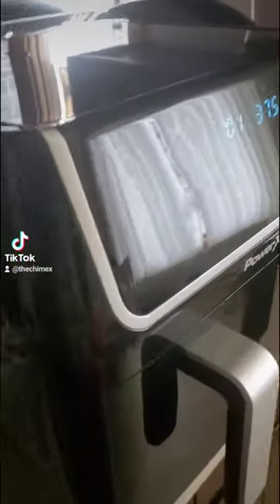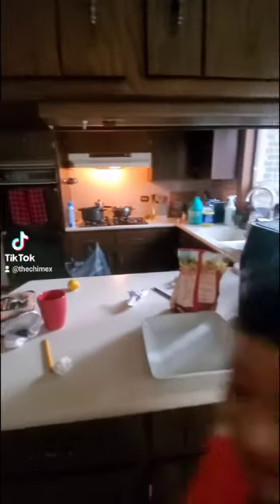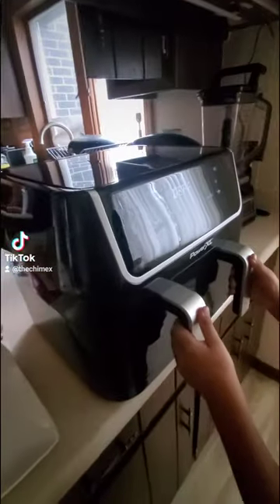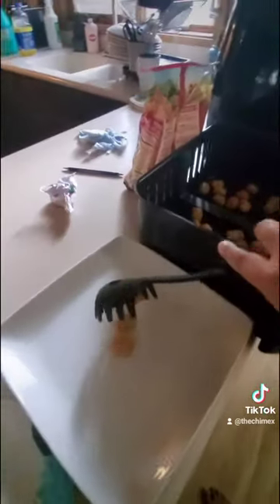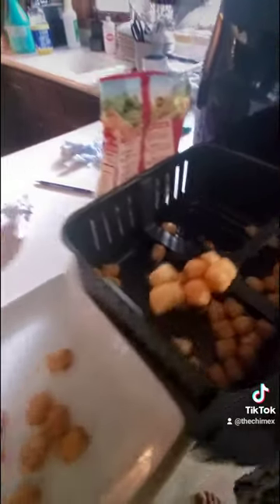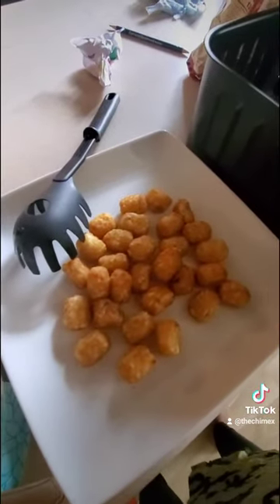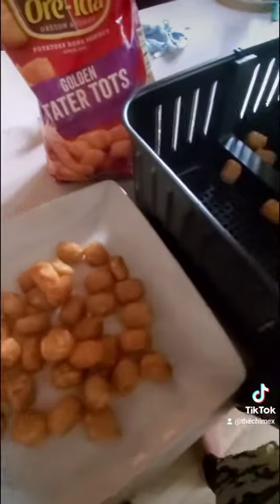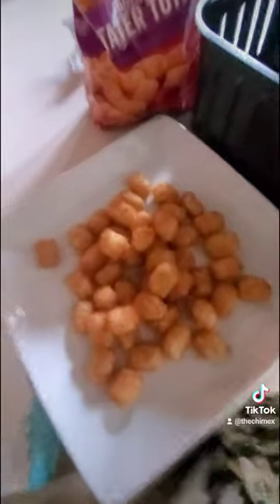air fryer power xl dual New. how to use.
airfryer powerxl Oreida trying out the airfryer for the first time.